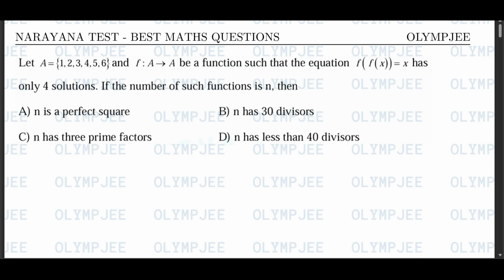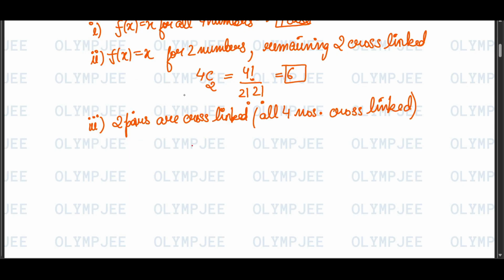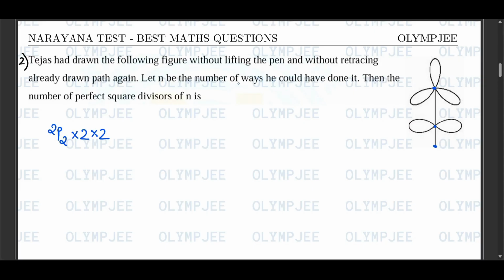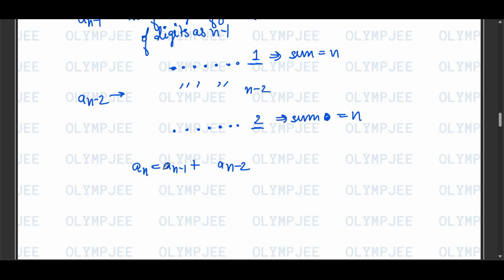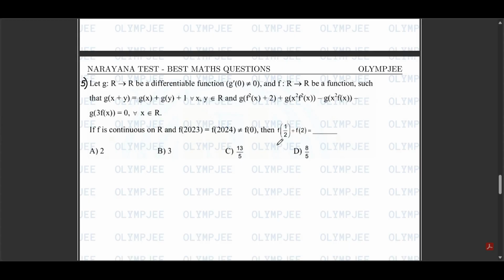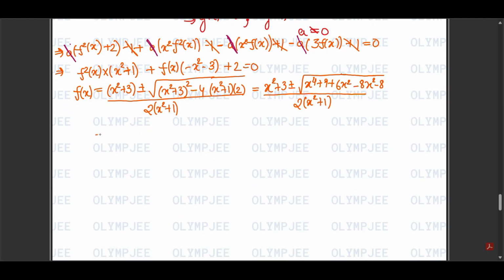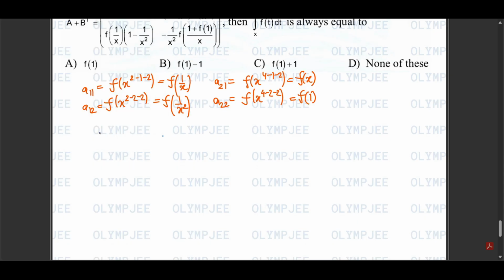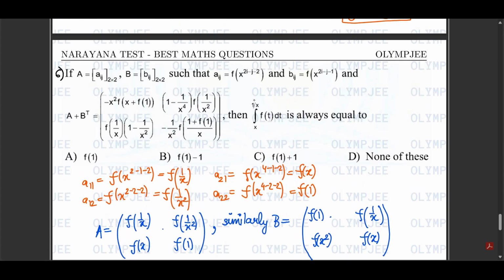Good Maths Questions from Narayana Test Series (GTA) #1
Here are some good questions from narayana test series grand test advance (GTA & CTA)

Maths Part 1

I am planning to upload more such videos from different test series of fiitjee , allen , sri chaitanya etc for physics chem and maths . Let me know if this would be helpful

1) Let A={1,2,3,4,5,6} and f: A→ A be a function such that the equation f(f(x)) = x has only 4 solutions. If the number of such functions is n, then

2) Tejas had drawn the following figure without lifting the pen and without retracing the already drawn path again. Let n be the number of ways he could have done it. Then number of perfect square diviors of n

3) Let a be the number of ways to form a number using the digits 1 and 2 only such that the sum of digits is n (all digits can be 1 or 2), then

4) ) Four persons are playing a game of toy-gun shooting. At midnight, each person rand randomly chooses one of the other three and shoots him (Everyone is able to shoot  before he is possibly hit). The probability that exactly 2 persons are shot

5) Let g: R→ R be a differentiable function (g'(0) ≠ 0), and f: R → R be a function, such that g(x + y) = g(x) + g(y) + 1 ∀ x, y ∈ R and g(f ^ 2 * (x) + 2) + g(x ^ 2 * f ^ 2 * (x)) - g(x ^ 2 * f(x)) -g(3f(x)) = 0 ∀ x ∈ R.
If f is continuous on R and f(2023) = f(2024) ≠ f(0), then f(1/2) + f(2) =

6) If A = [a]2x2, B = [b]2x2 such that aj = f (x2-1-2) and b₁ = f(x2-j-1) and A+B^ T =[ matrix -x^ 2 t(x+T(1))&(1- 4 x^ 2 )t( 1 x^ 2 )\\ t( 1 x )(1- 4 x^ 2 )& - 4/(x ^ 2) * t((1 + f(1))/x) ),  then integrate f(t) dt from x to 1 / x dt is always equal to

questions: